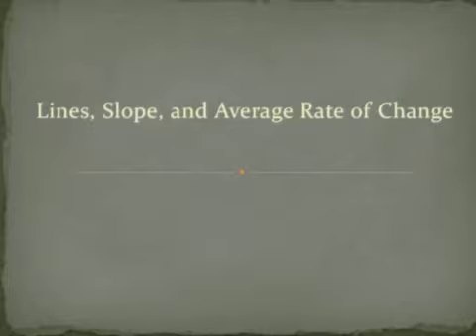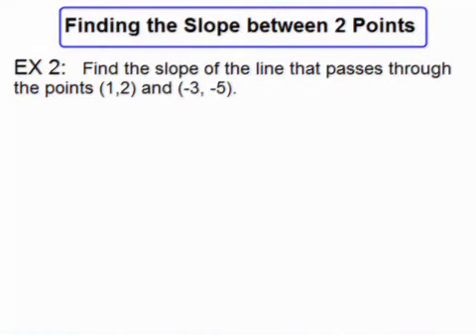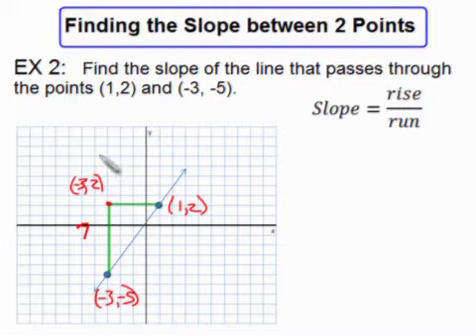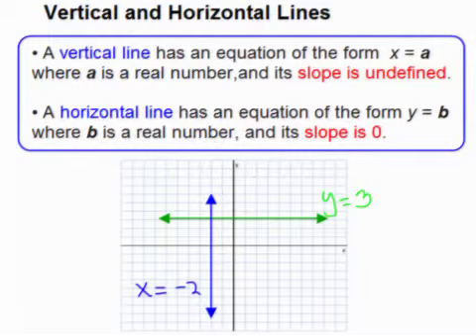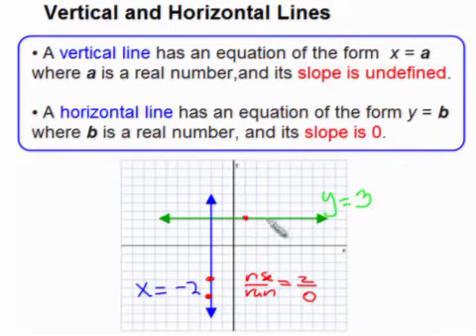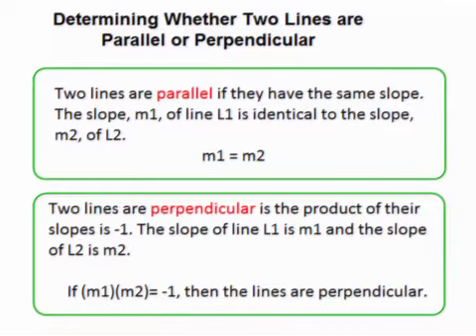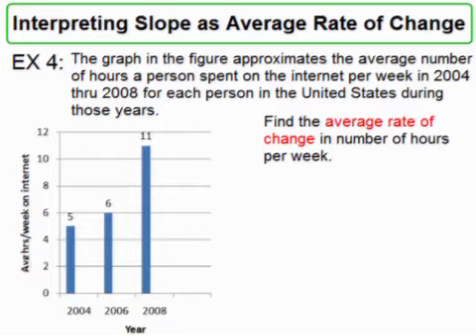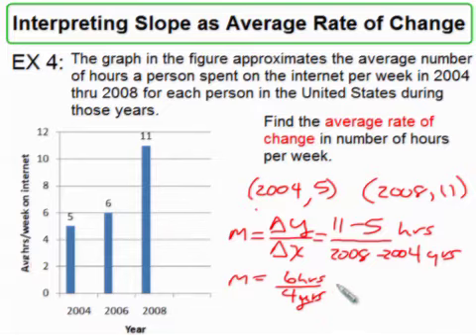Module 08 02